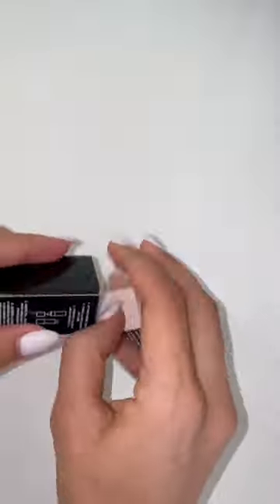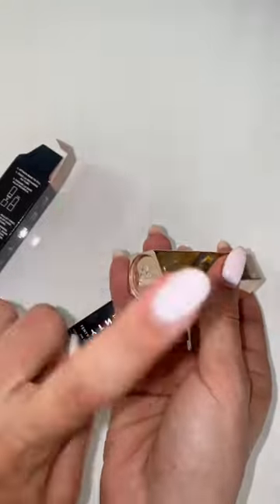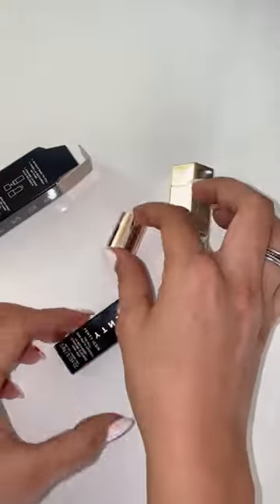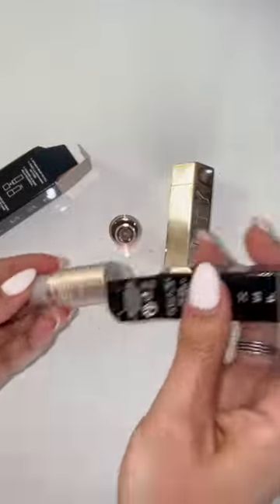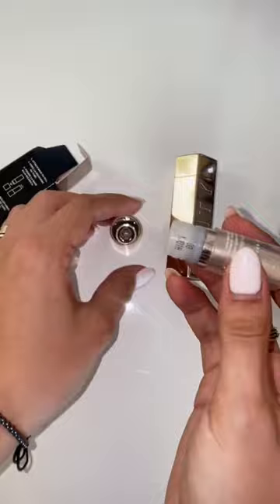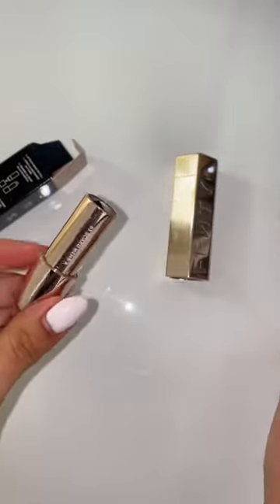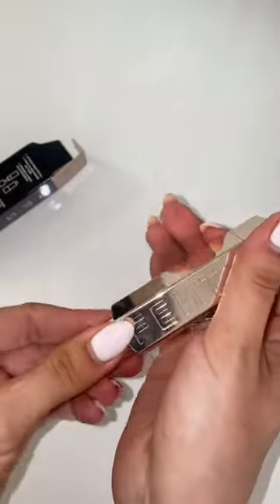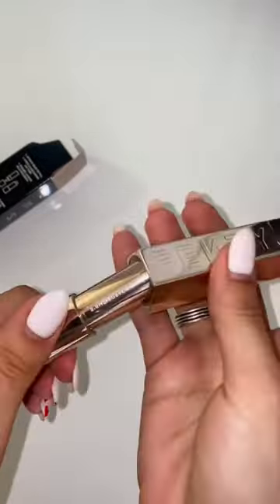Assemble the Fenty Beauty Icon lipstick w me